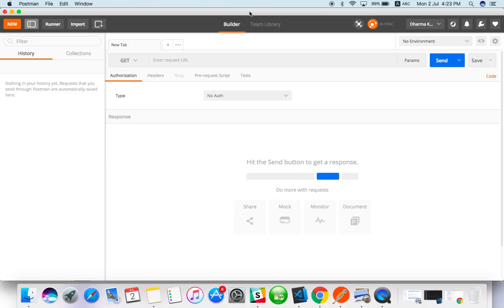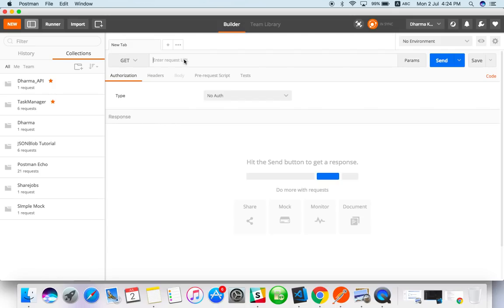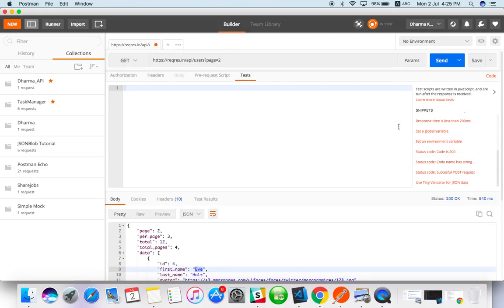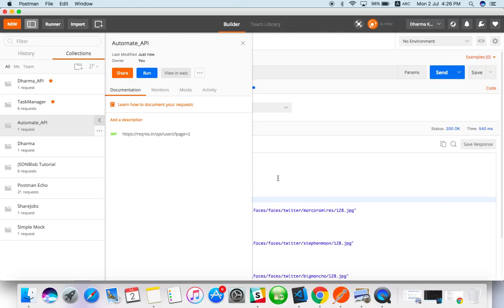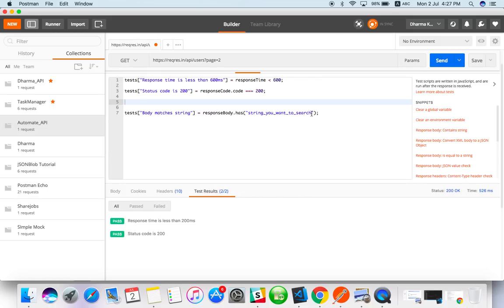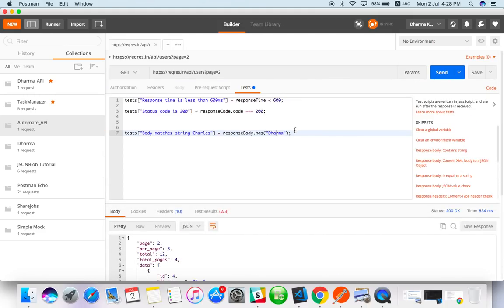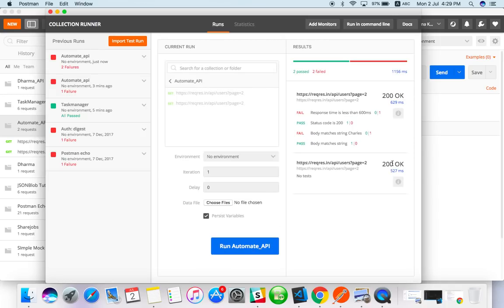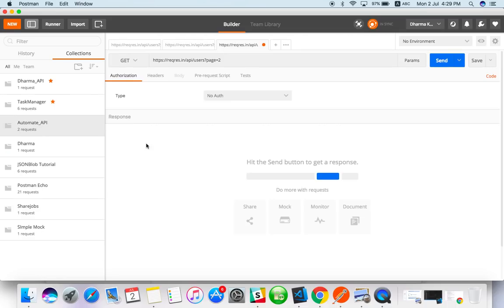How to do API automation using POSTMAN || Software Testing tutorials || Postman API for beginner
Support me if you love it

-What is Web Services?
- Rest Vs. SOAP
- Important Terms
-API Methods
-Maven Configuration
-API Automation
This video will help you to automate the API using the POSTMAN tool. Don't worry about any programming language. It does not require any programming language.
How to do API automation using POSTMAN || REST API concepts and examples || Postman API for beginner